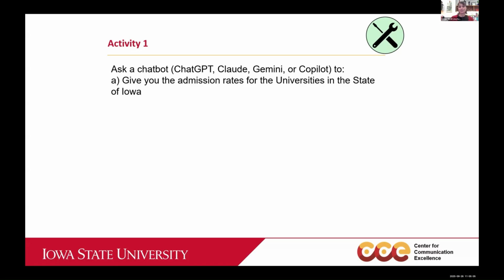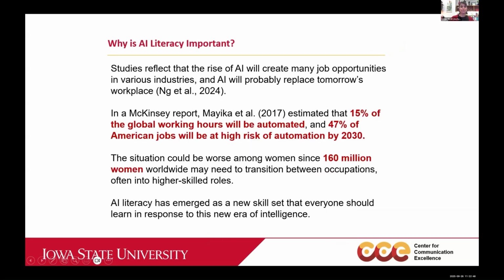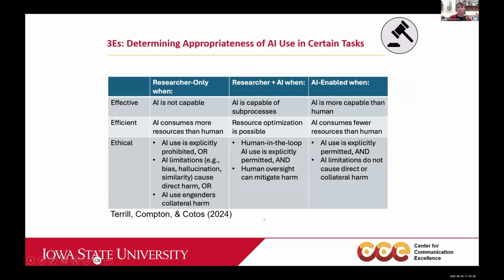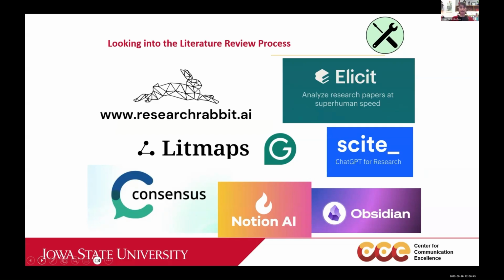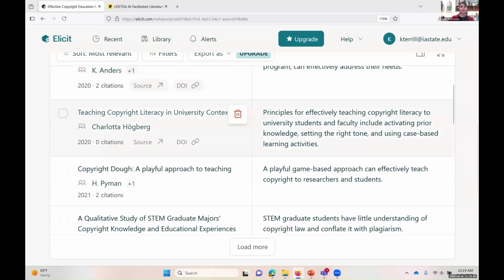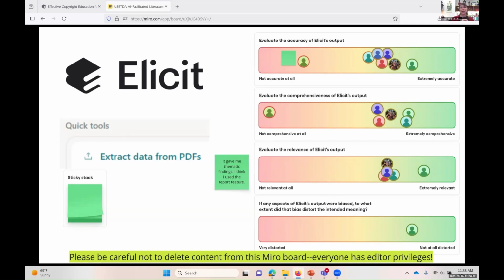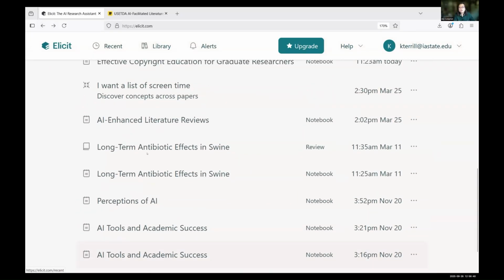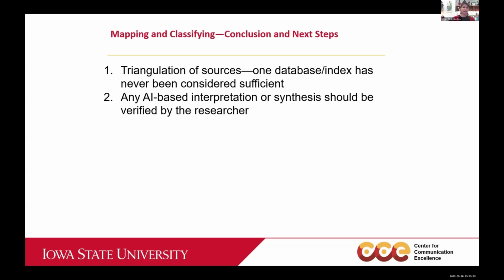Workshop 2: AI-Facilitated Literature Review: A Hands-on Demonstration of Elicit. USETDA 2025.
Workshop 2: AI-Facilitated Literature Review: A Hands-on Demonstration of Elicit.

Presented by Kristin Terrill (Iowa State University), Lily Compton (Iowa State University) and Maryam Saneie (Iowa State University). Moderator: Ramesh C Gaur.

Abstract. In this two-hour workshop, we will present our hands-on demonstration of Elicit, an innovative tool for streamlining literature search, information finding, and knowledge synthesis. The demonstration has been under development for 12 months under a faculty fellowship grant aimed at AI Across the Curriculum. The target audience is graduate students, postdocs, and early career researchers whose literature reviews function to ground their original research in their field. The workshop provides an introduction to generative artificial intelligence (GenAI) literacy for research and research integrity, then segues into a hands-on demonstration of Elicit. The demonstration draws on Boell and Cecez-Kecmanovic’s (2014) literature review framework, which was developed to initiate novice scholars into the cyclical, iterative nature of the literature review process. Attendees will learn how Elicit can be integrated into a principled literature review process with a demonstration of three key functions of the tool: Find Papers, Extract Data, and List of Concepts. We will also illustrate how the 3E Framework (Terrill et al., 2024) can be used to judge the appropriateness of various uses of GenAI in academic scholarship. At the end of this workshop, attendees will be able to use several key features of Elicit to enhance the effectiveness and efficiency of their literature review process. They will also be able to describe the strengths and limitations of this tool. Finally, they will be able to evaluate GenAI tools with respect to a range of scholarly use cases.

ETD 2025 - USETDA 2025 Conference. United States Electronic Thesis and Dissertation Association.